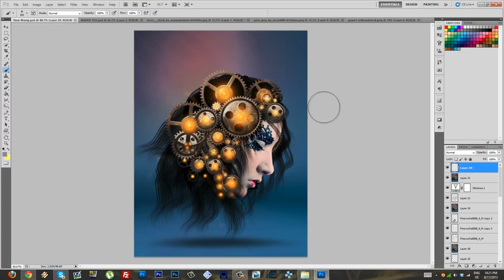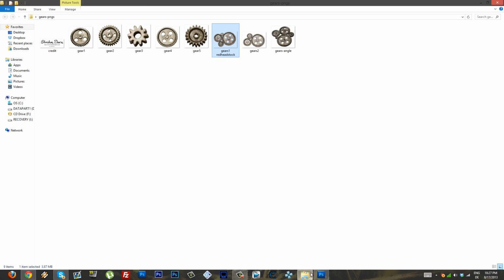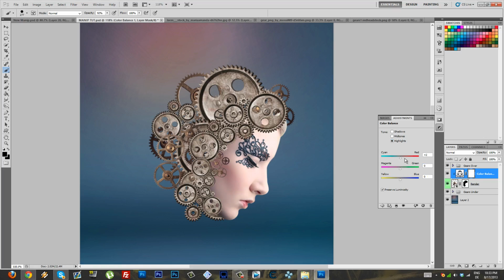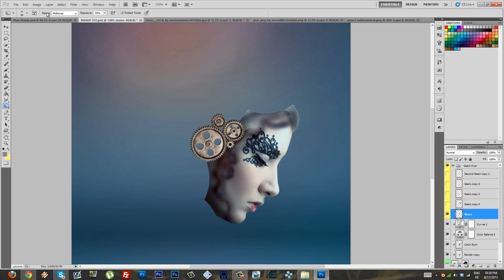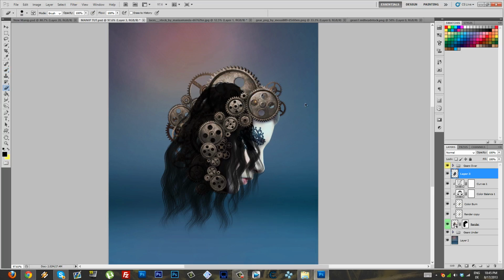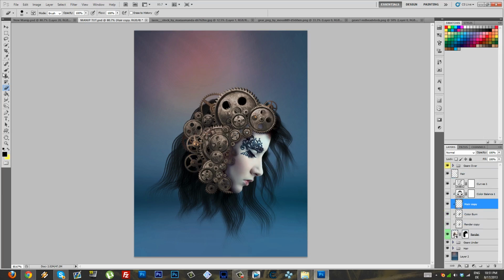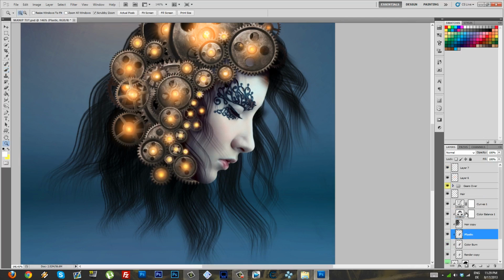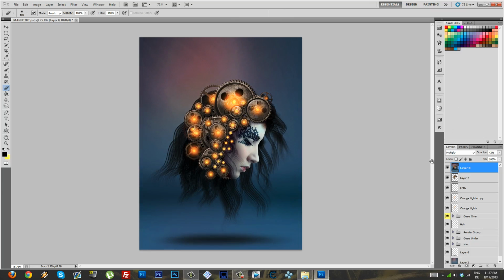Intermediate Photoshop Tutorial | Machines and Other Things